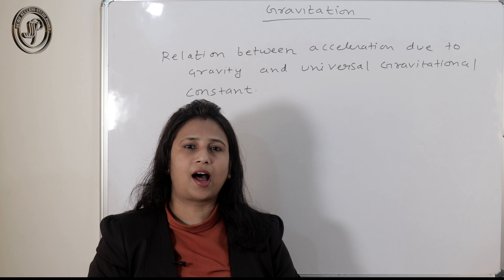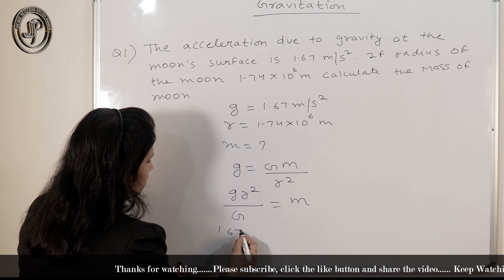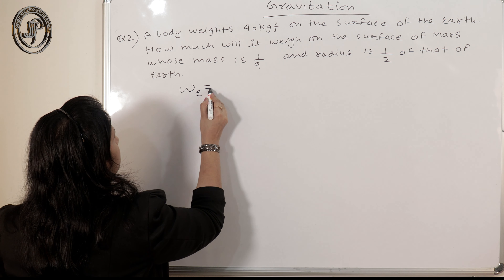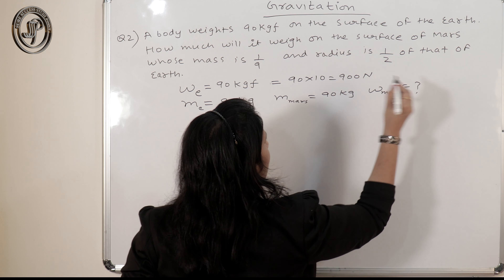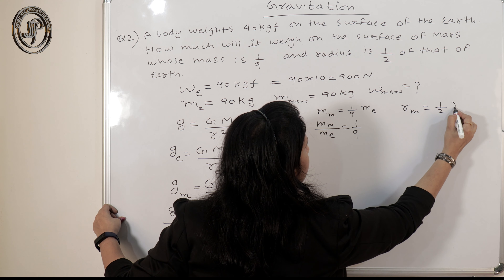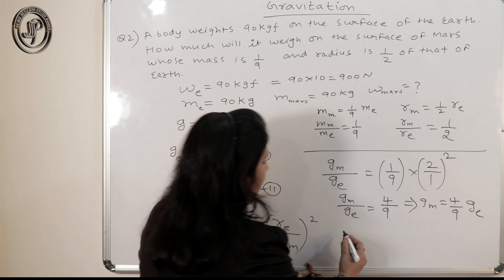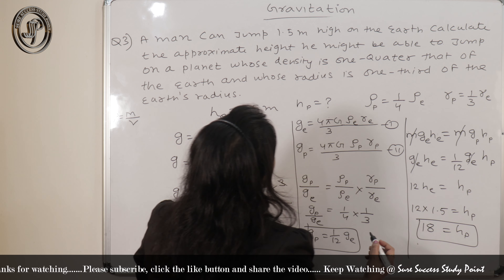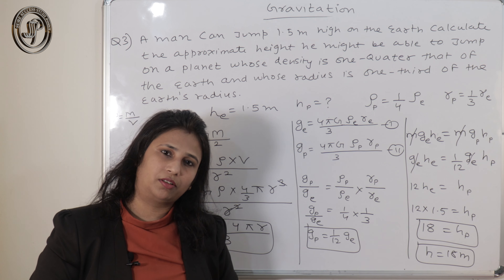Relation between 'G' and 'g' | Concepts and Problems | Episode 2 [Gravitation]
Relation between acceleration due to gravity and universal gravitational constant | Class 11 [Gravitation]

This video is created to make student understand relation between acceleration due to gravity and universal gravitational constant through important concepts and problems by Shilpi @ Sure Success Study Point.